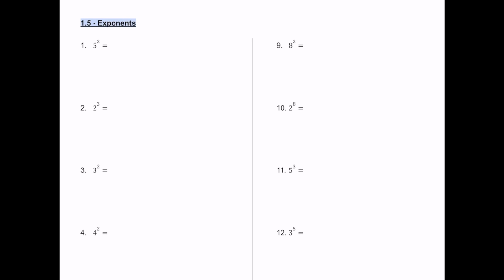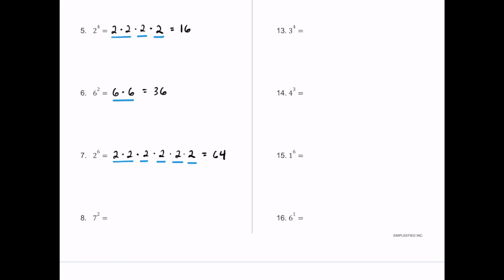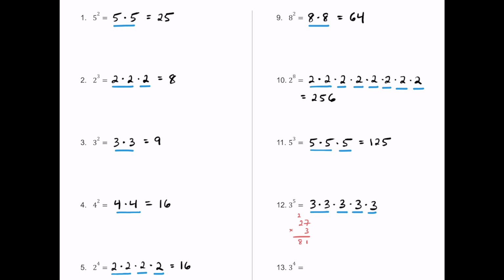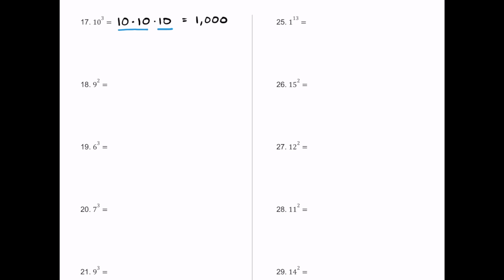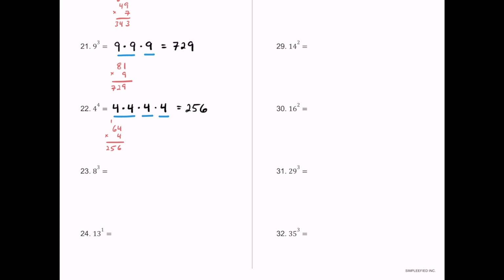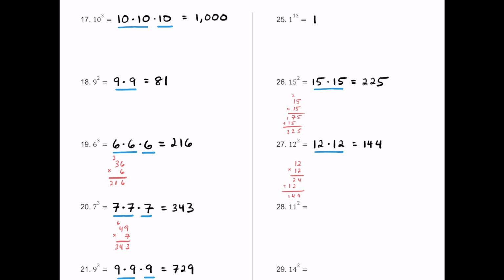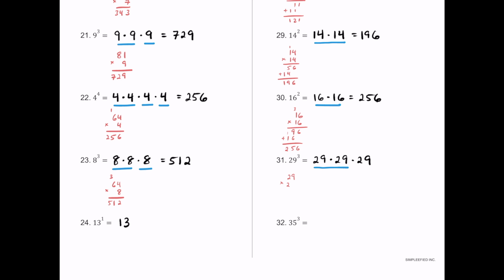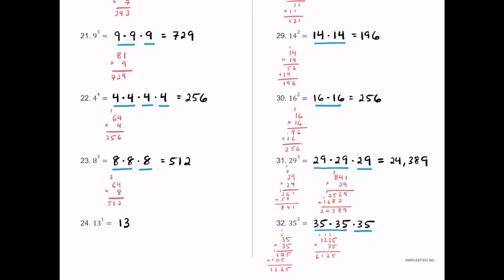Practice Evaluating Powers [32 Practice Problems]